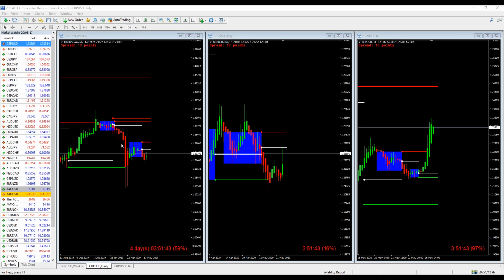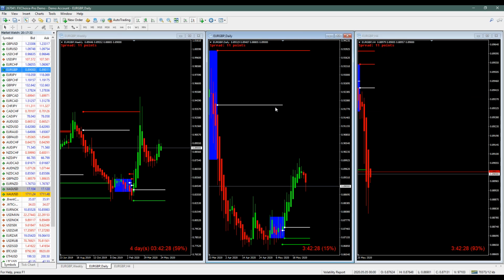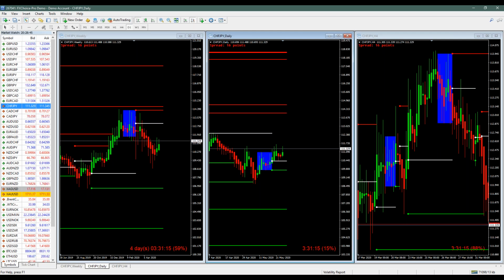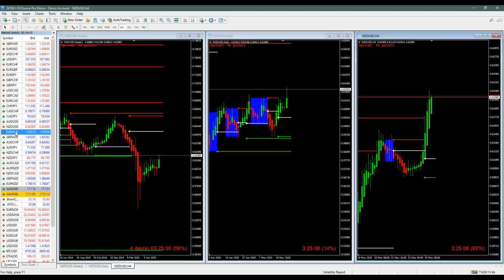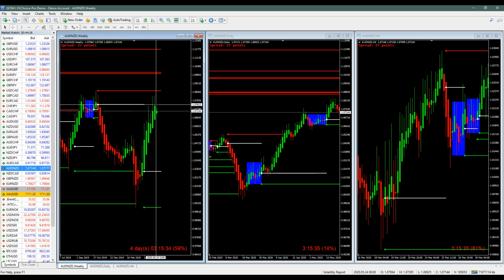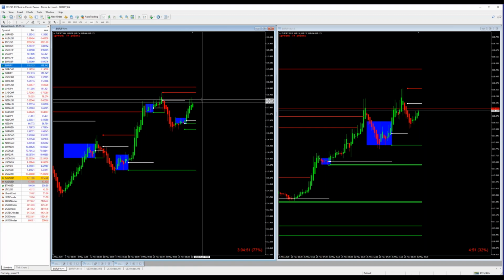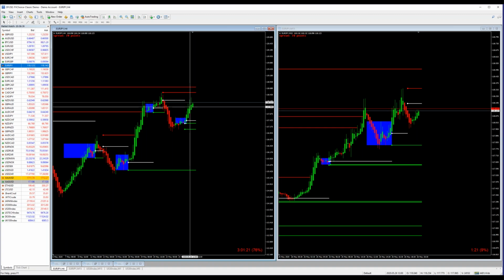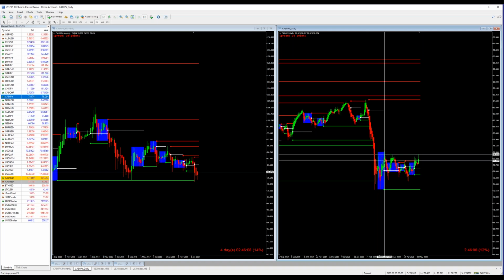5-26-20 Trade ATS Live Coaching Webinar